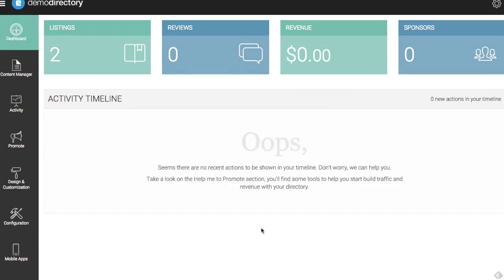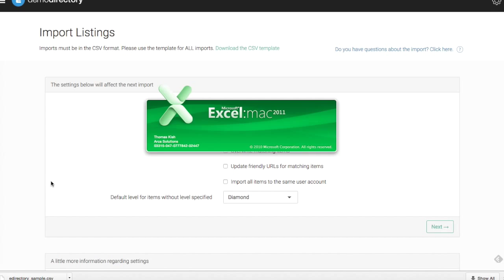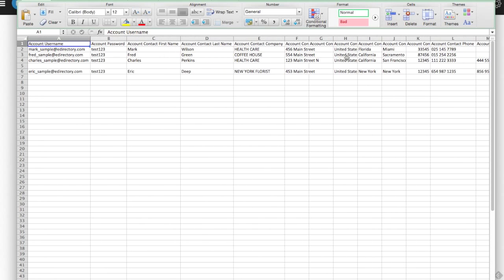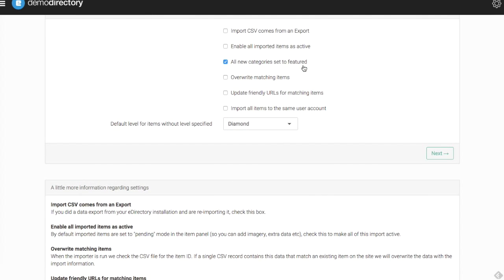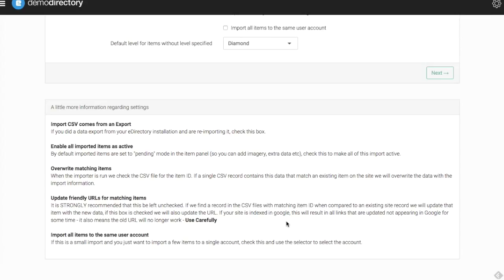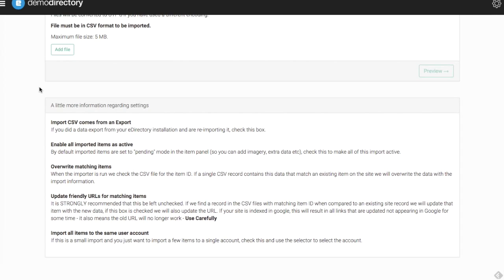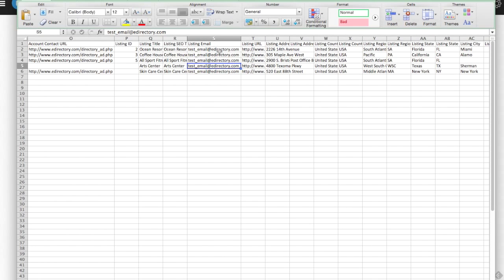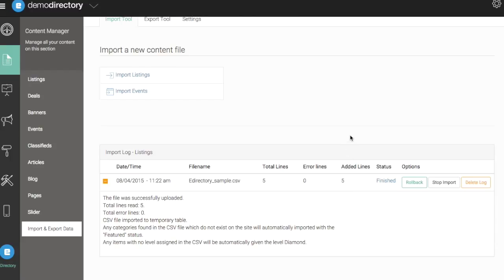How to Use the Import Tool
This video covers how to use the import tool for your eDirectory software. With the import tool you can upload pre-existing data on listings and events that you have and save you the time of manually entering it all.